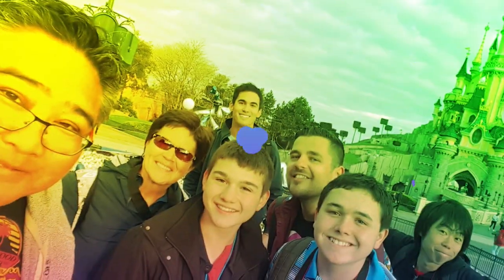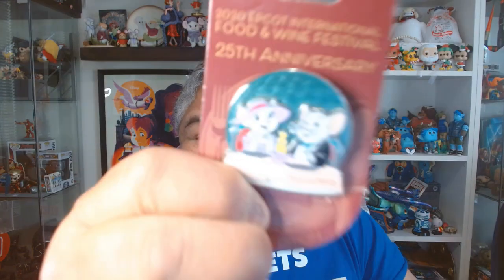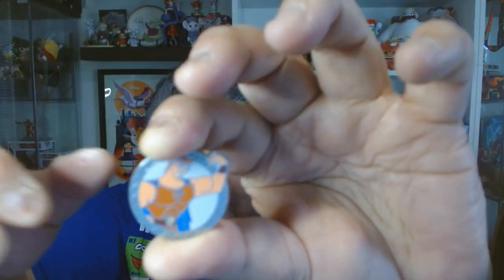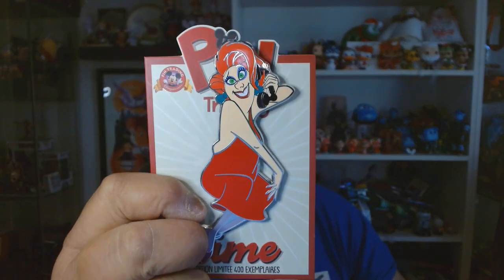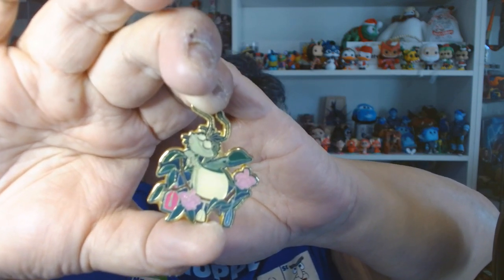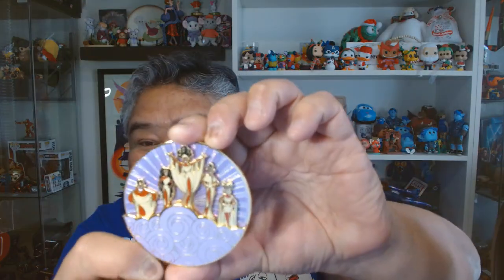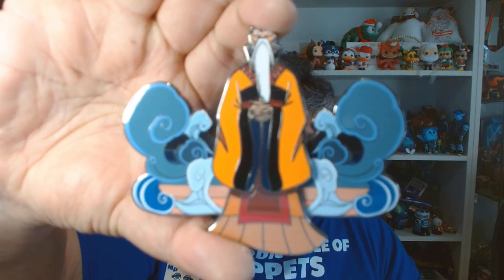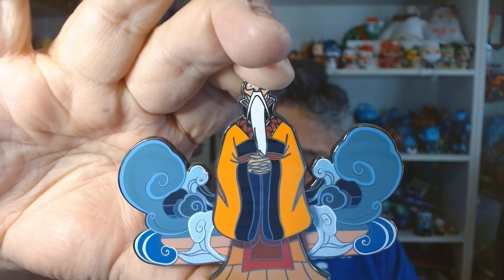Superbowl Disney Pin Tag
In this episode, Castles, Capes & Clones Co-Host Loren plays the Superbowl Disney Pin Tag

If you want to join in on the pin tag fun, please do!

THE PROMPTS:
1) Tailgate: Show a food pin
2) Coin Toss: Show a coin pin
3) Flag: Show a flag or Country pin
4)Red Zone: Show a red pin
5)Pick 6: Show a character from the sensational six
6) Secondary: Show a sidekick pin
7) Bye week: Show a pin of relaxation
8) Wild Card: Show one of your least favorite pins
9)Touchdown Celebration: Show a dancing pin or motion/sliding/movement pin
10) Hail Mary: This could go either way. Show the worst deal or best deal you paid for a pin
11)GOAT (Greatest of all time): Show your all time FAVORITE pin